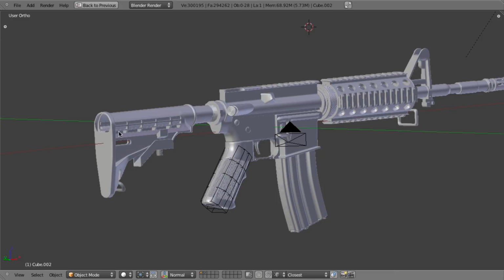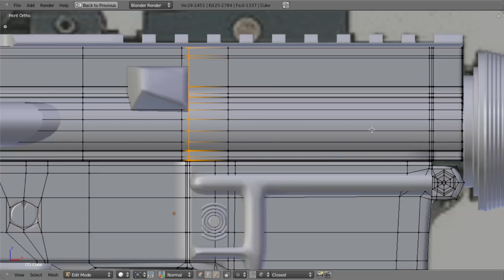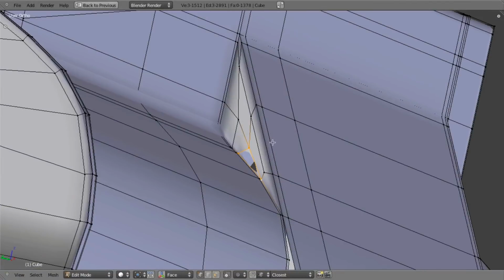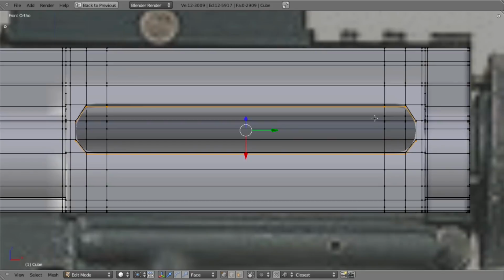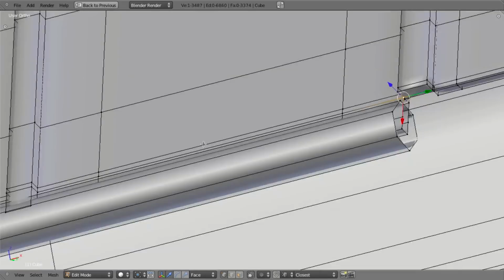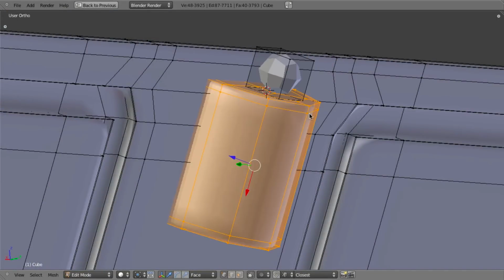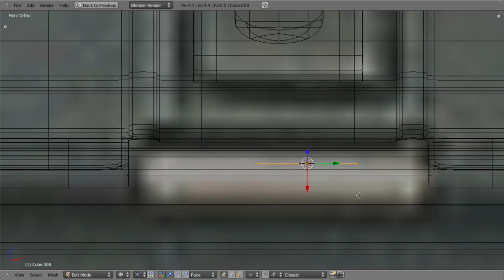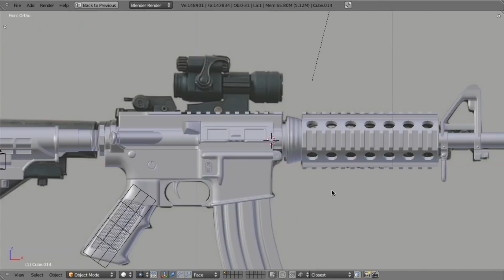Modeling a M4 Rifle - Pt. 13 (Blender 2.6 Tutorial)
In this 15 part Blender video tutorial series, we go through a hard-surface modeling exercise by creating a highly detailed M4 assault rifle. See licensed file in the reference folder.